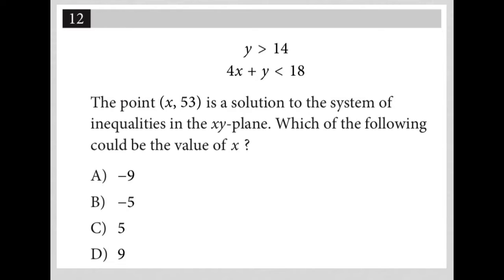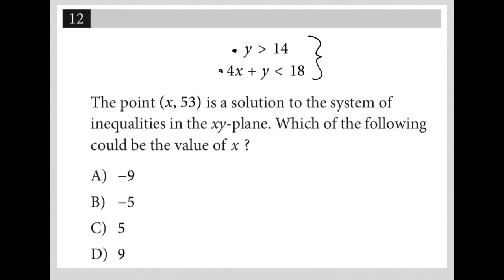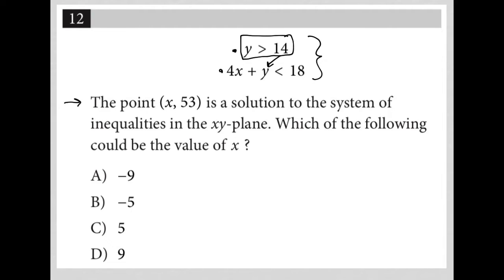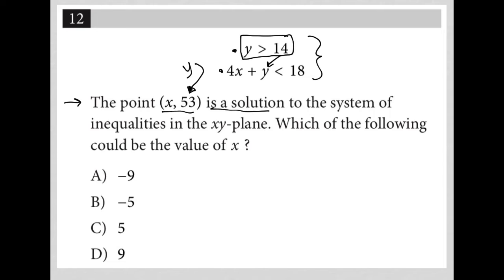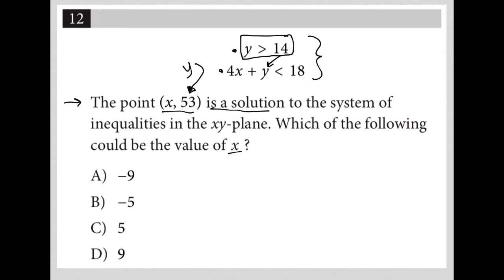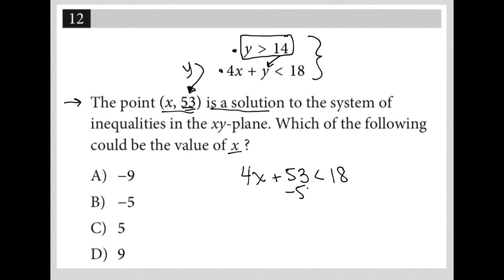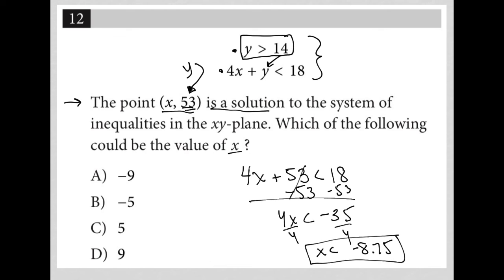y is greater than 14, 4x + y is less than 18; The point (x, 53) is a solution to the system of.....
Nonadaptive Digital SAT Practice Test 2 Module 2 Question 12:

y is greater than 14
4x + y is less than 18

The point (x, 53) is a solution to the system of inequalities in the xy-plane. Which of the following could be the value of x?